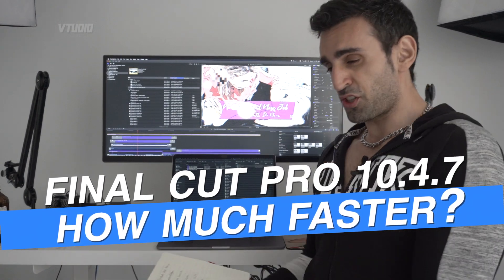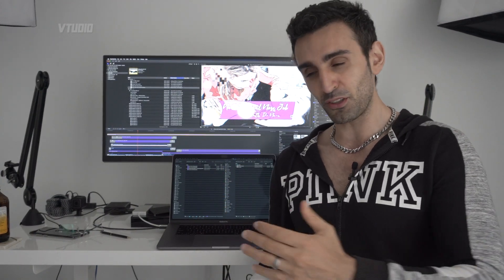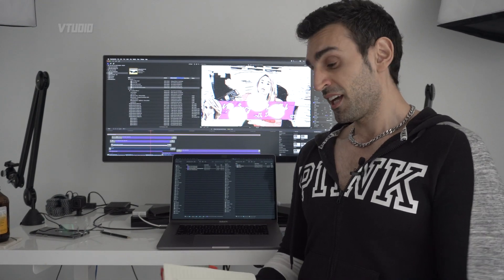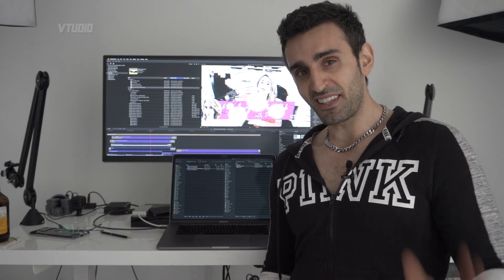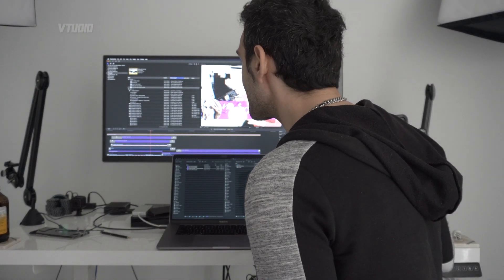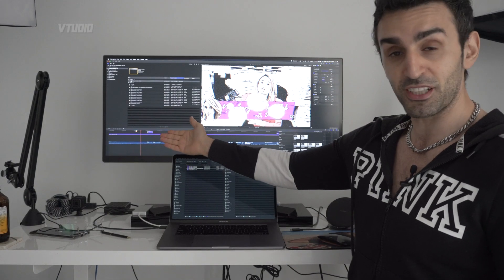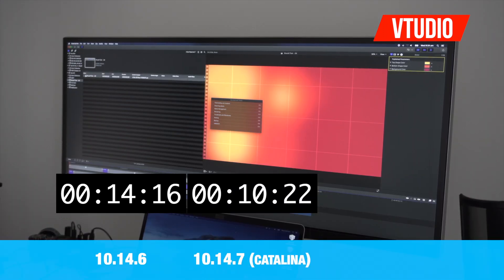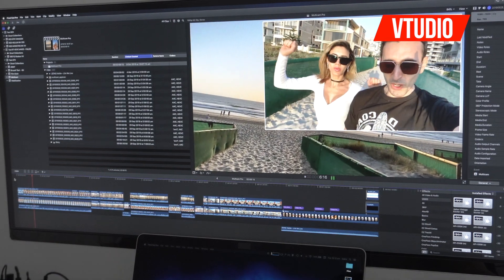Final Cut Pro 10.4.7 - FASTER Performance with Metal | Catalina, Mojave, eGPU, RED 8K, A7III 4K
Finally Metal is here in Final Cut Pro, and today we dive into 10.4.7 to show you exactly HOW MUCH performance you should expect after you upgrade.

All tests were performed with a Vega 64 eGPU, and there was up to an 80% boost in certain cases.

RED 8K - No improvement
Effect Heavy Playback - No Improvement
Effect Heavy Rendering - 60-80% Improvement
Bruce5k Rendering - 50% Improvement

Dayyymmm son, so should you upgrade? Well, yes and no, make backups of your libraries and your FCPX because some of my projects cause FCPX 10.4.7 to CRASH! So be careful.